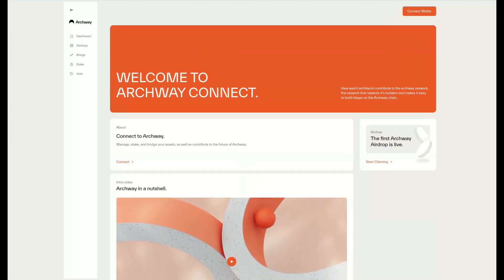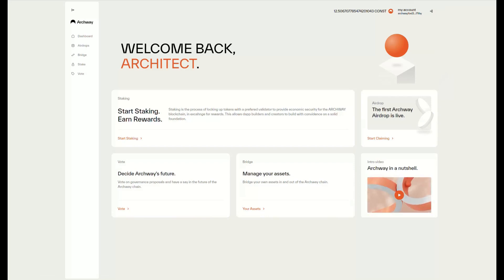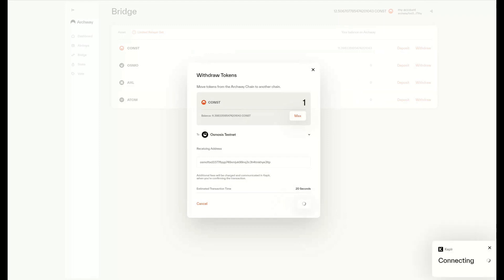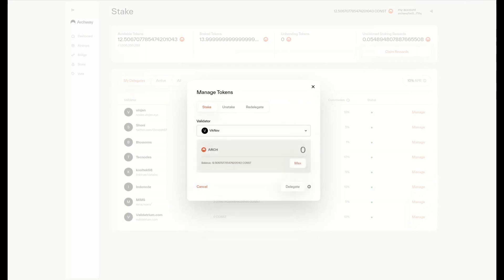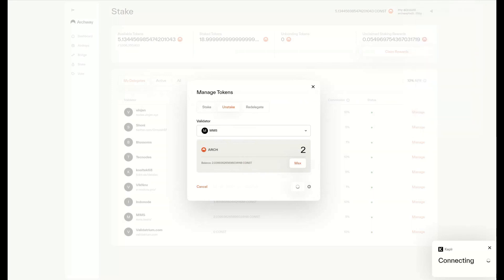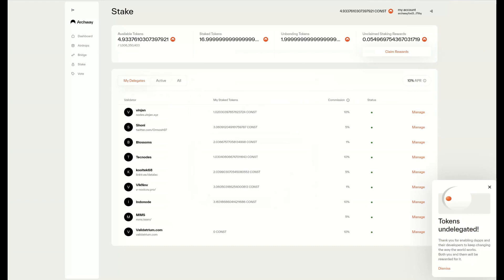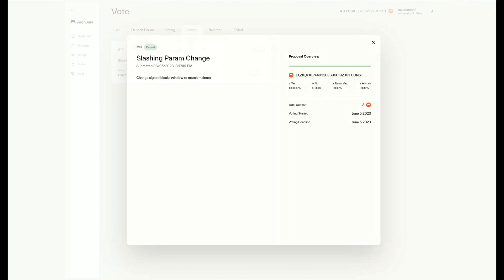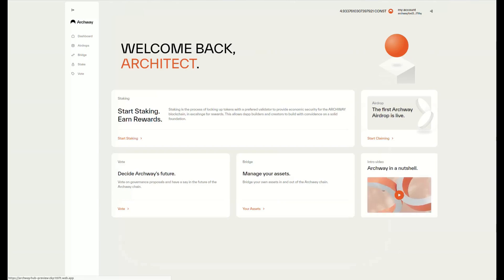How to use Archway Connect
Learn about all the different ways to interact with the Archway Protocol by using Archway Connect.

With an intuitive dashboard, you can now stake, unstake, redelegate, vote on governance proposals, bridge tokens and much more.

TIME STAMPS:
00:00 Introduction
01:08 Bridge Tokens
01:50 Stake, Unstake, Redelegate
03:51 Vote on Governance Proposals